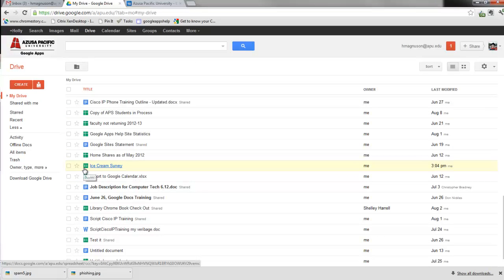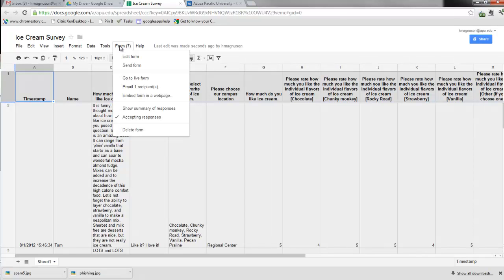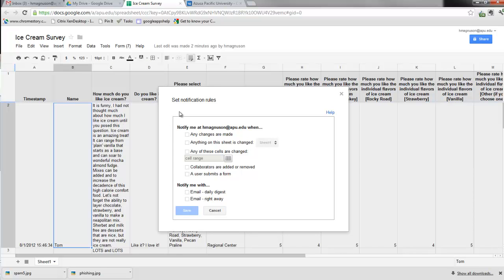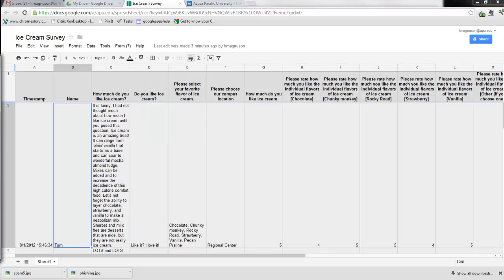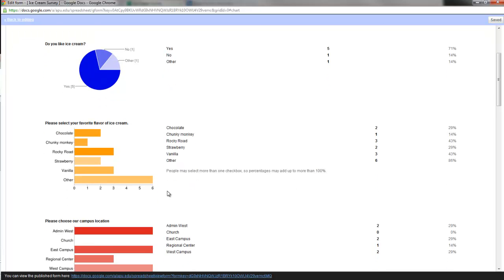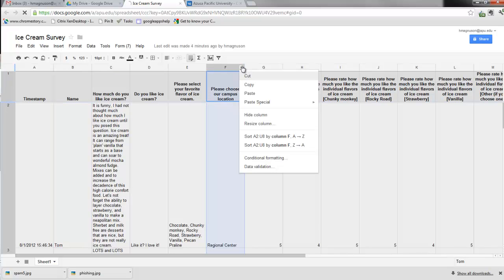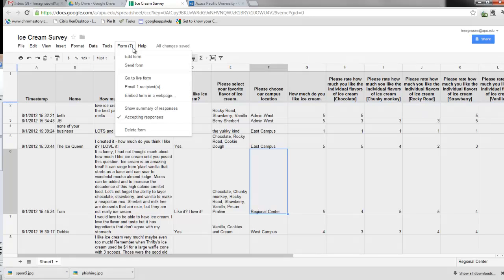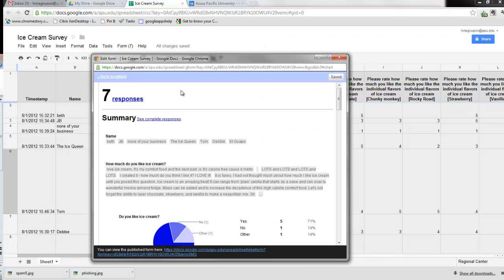Google Forms Part 2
This video shows you how to work with the data that you have collected in your Google Form.